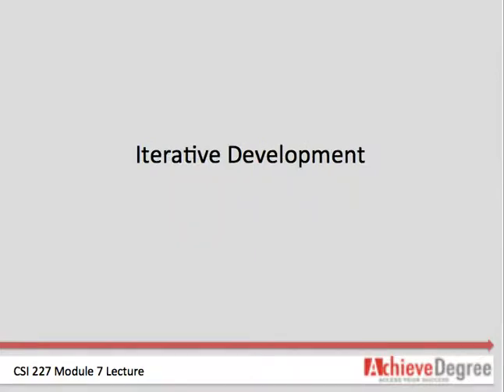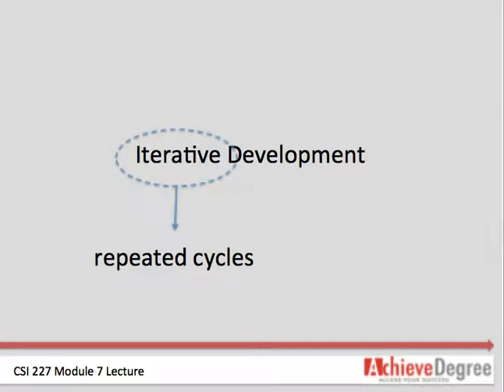Mod 7, Part 3